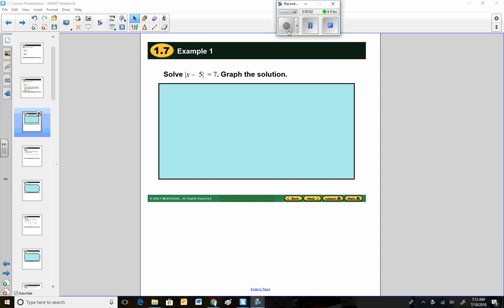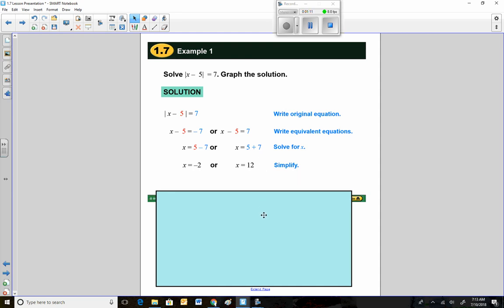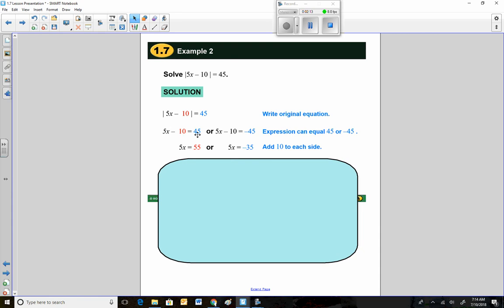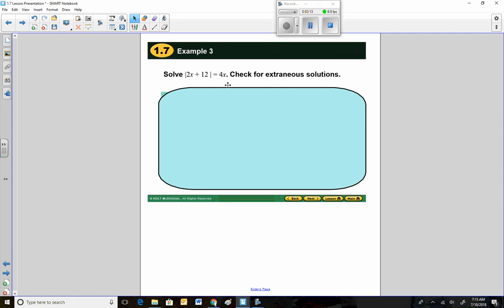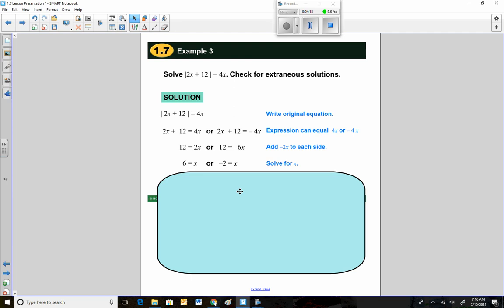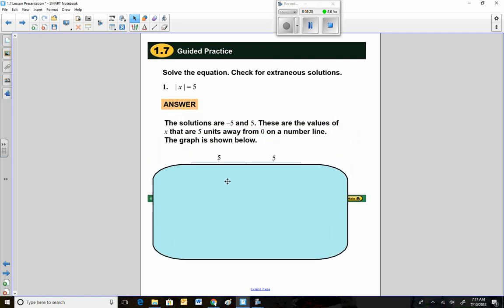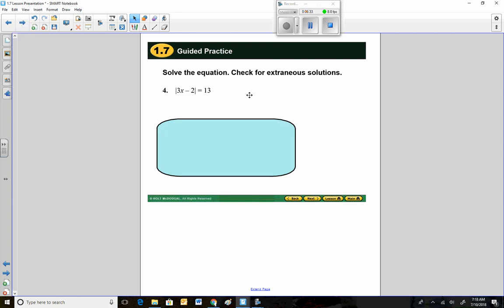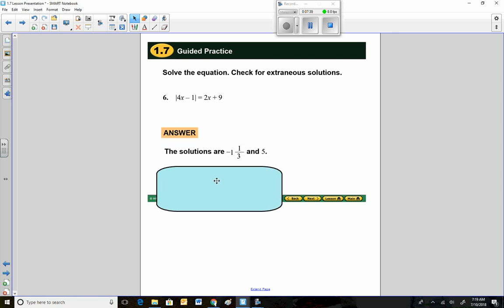MCR Lesson 1 7 Part A